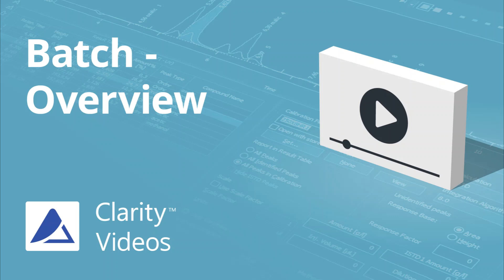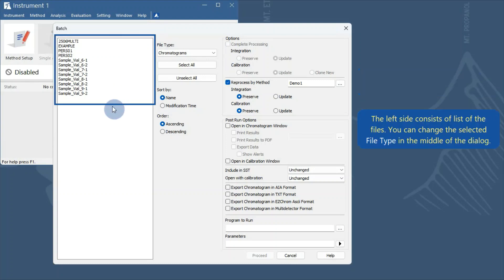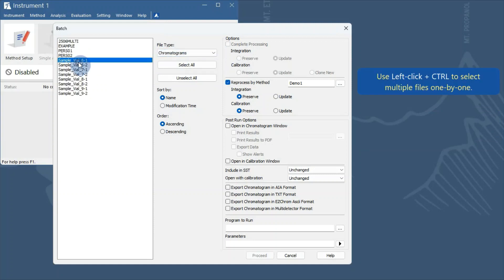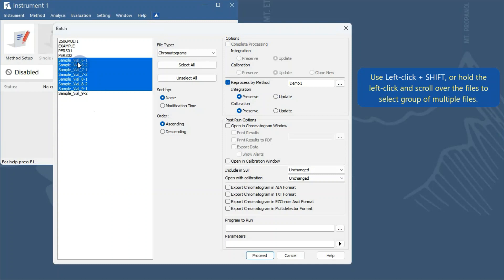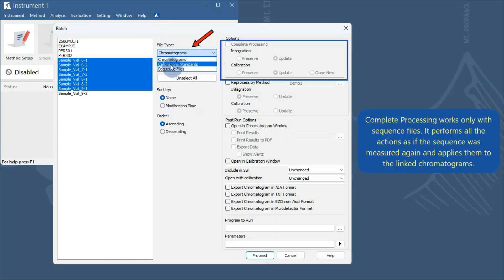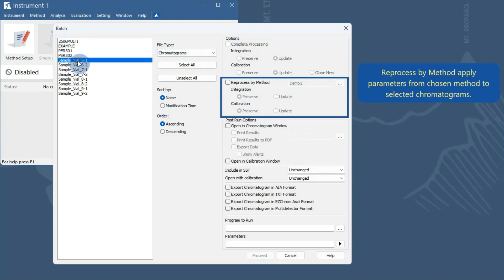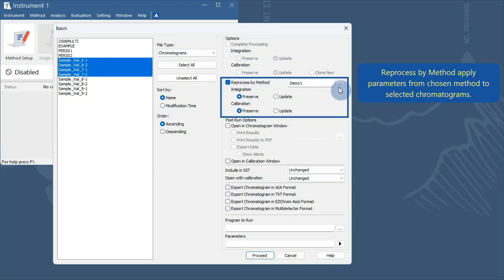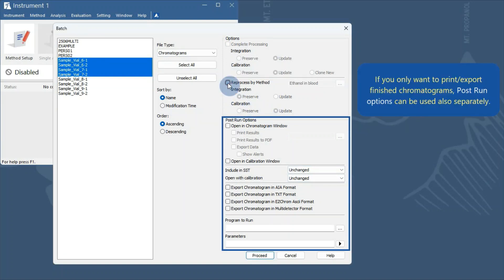Clarity Tutorial - Batch dialog - Overview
A brief introductory overview of the Clarity Batch dialog. New Batch dialog design since Clarity 9.0.